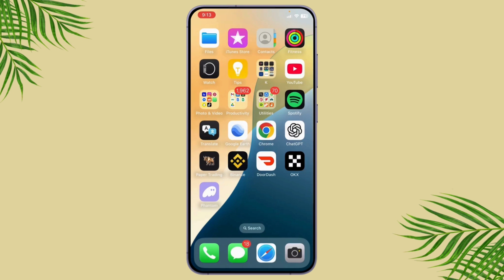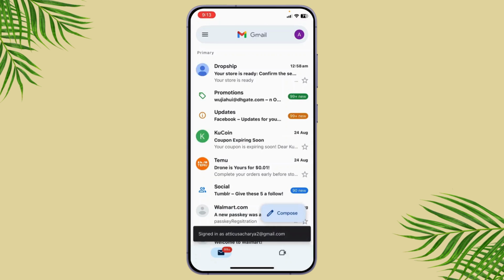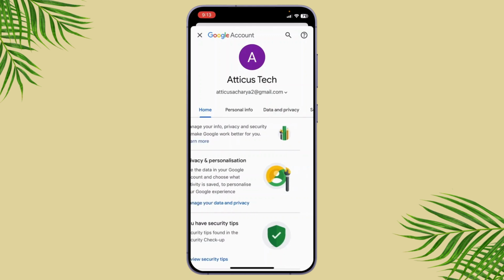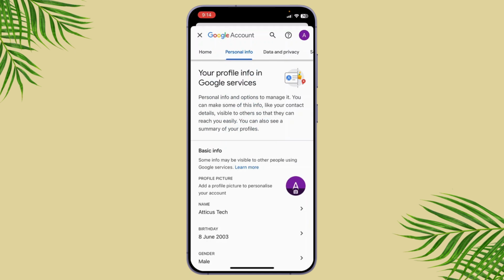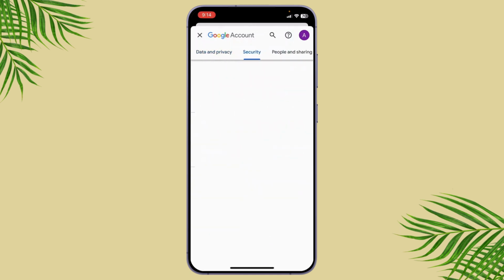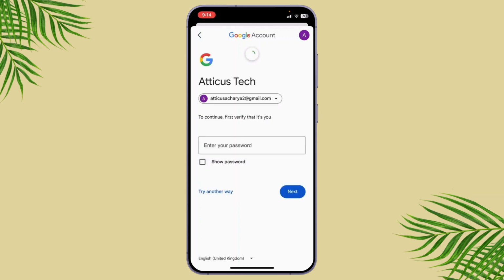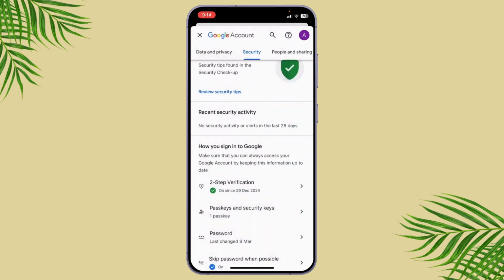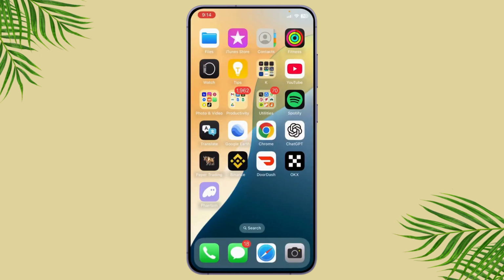How to Check Gmail Password on Mobile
How to Check Gmail Password on Mobile (2025)! Want to find your Gmail password directly on your mobile device? This video will guide you through the steps on how to check your Gmail password on mobile quickly and easily. Whether you're asking, "How do I see my Gmail password on my phone?" or need help accessing saved passwords, this tutorial has you covered. Learn the steps to view and manage your Gmail password safely. Watch now to see how you can check your Gmail password on mobile today!

Timestamps:

00:00 How to Check Gmail Password on Mobile
00:10 How Do I See My Gmail Password on Phone?